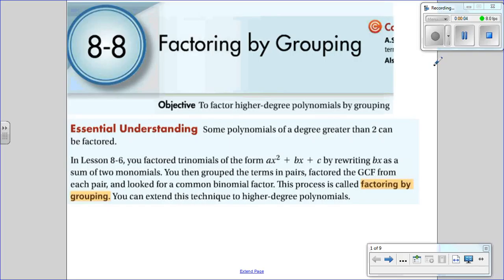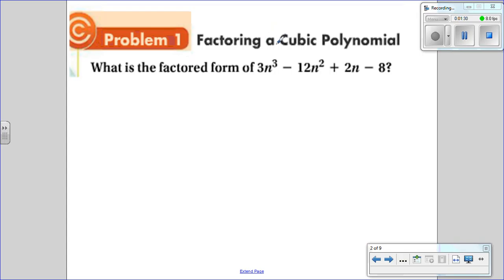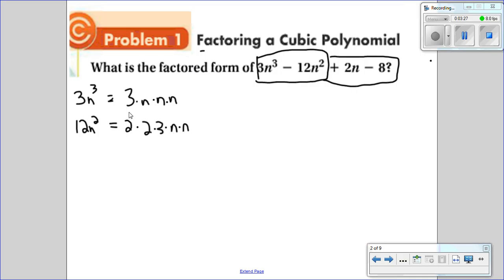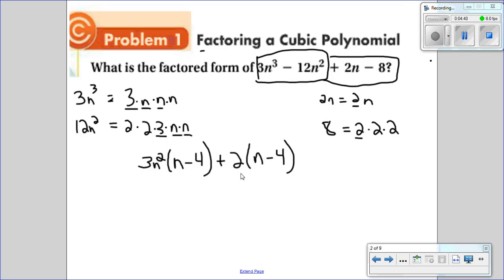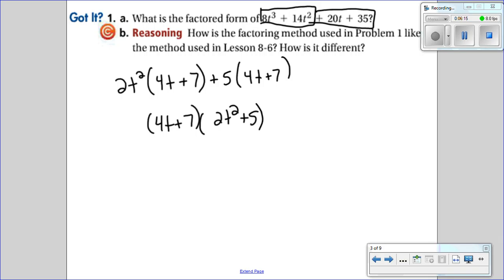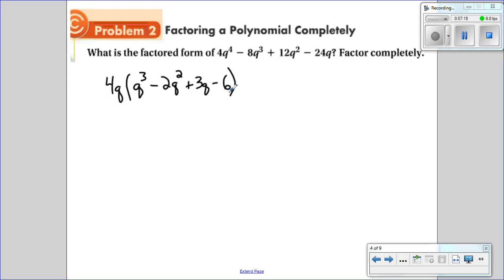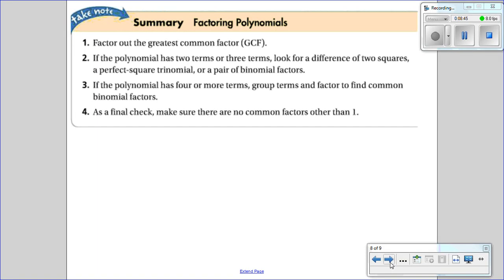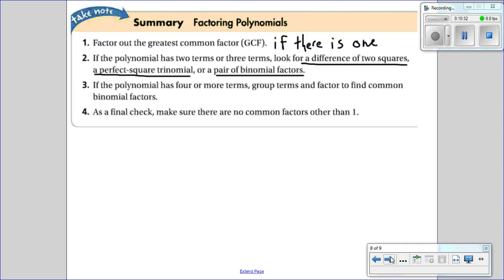Ch 8 8 Factoring by Grouping